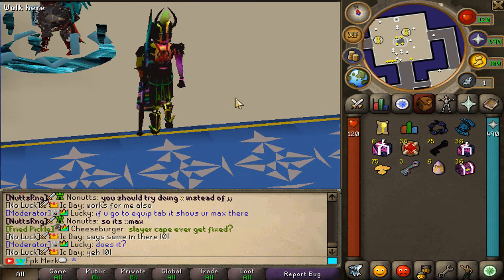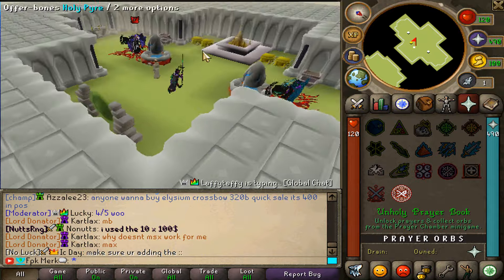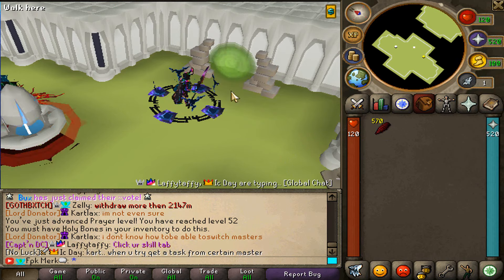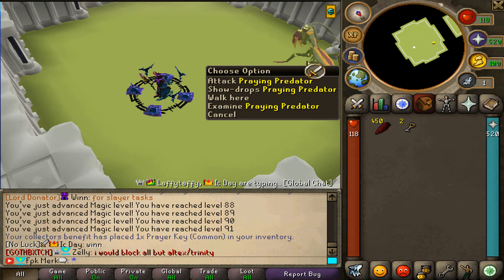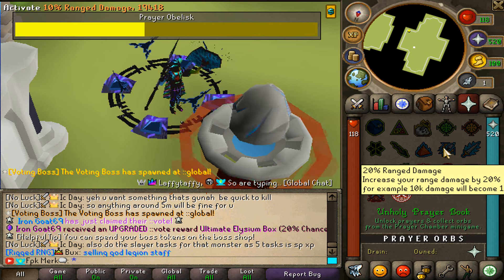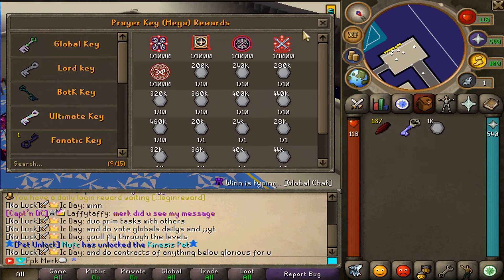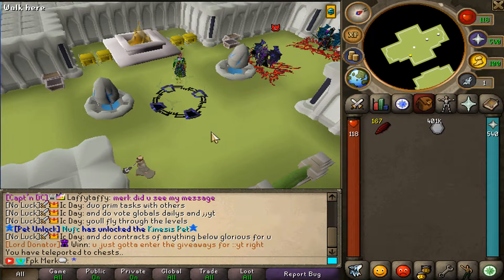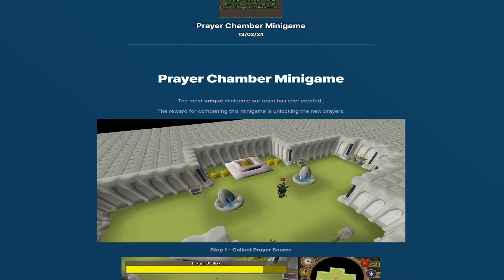THE ULTIMATE PRAYER CHAMBER MINIGAME GUIDE! OBTAIN VERY POWERFUL CUSTOM PRAYERS! - Fantasy (RSPS)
🎁CHECK THE ::YT SYSTEM IN-GAME!

🔷Comment your IN-GAME NAME!